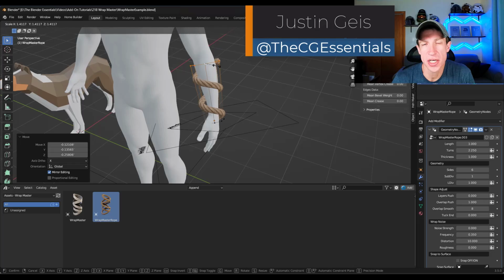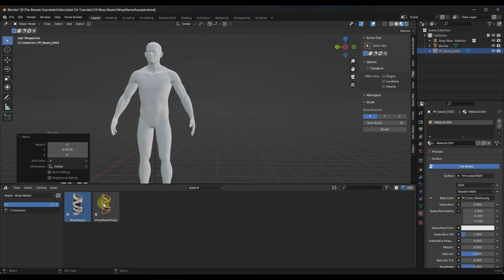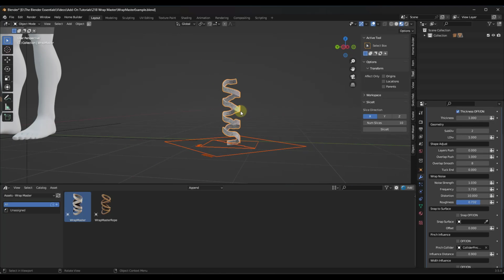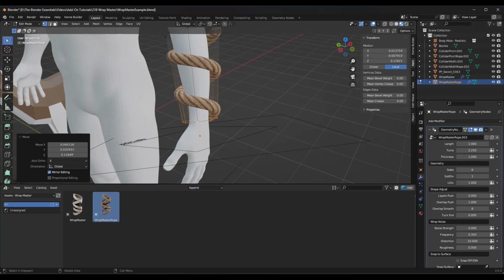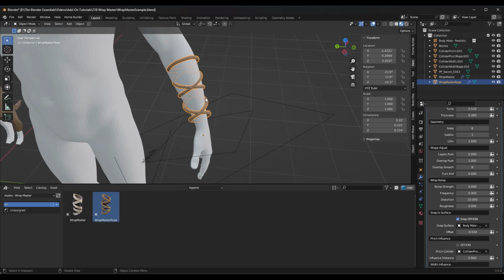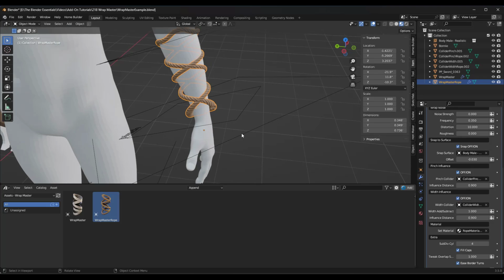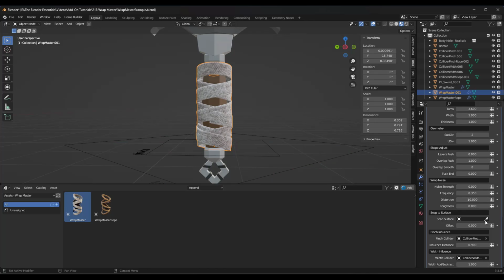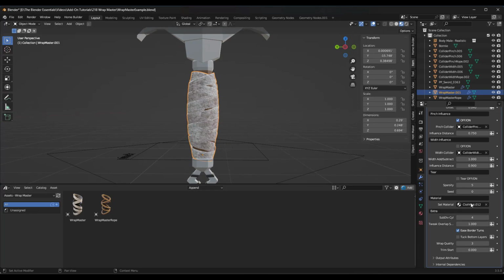Easy WRAPS in Blender with Wrap Master!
In this video, we check out Wrap Master - a new Blender Extension designed to help you quickly wrap cloth around objects! Great for arm wraps, sword/axe handles - basically anything that needs cloth wrapped around it!

BLENDER EXAMPLE MESHES